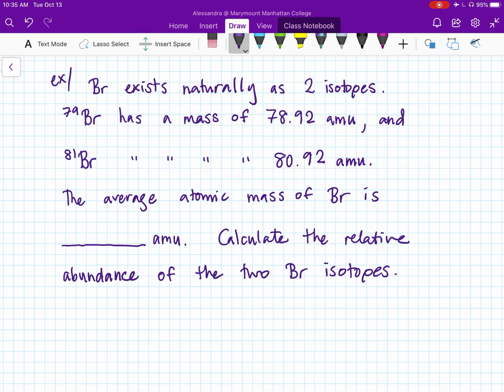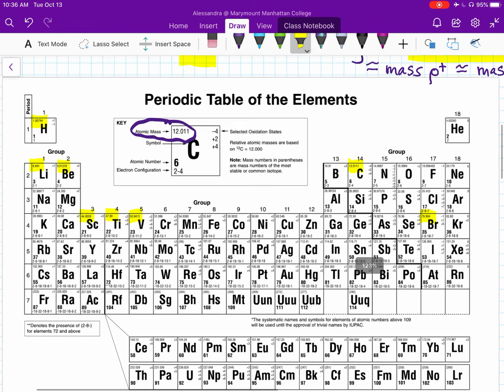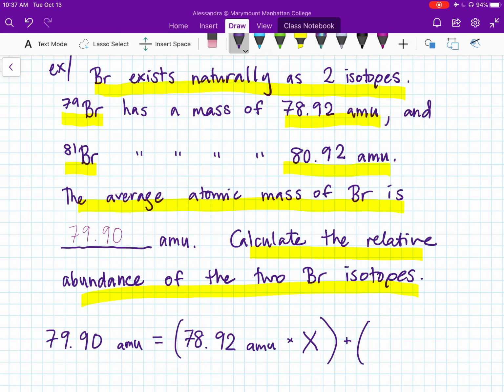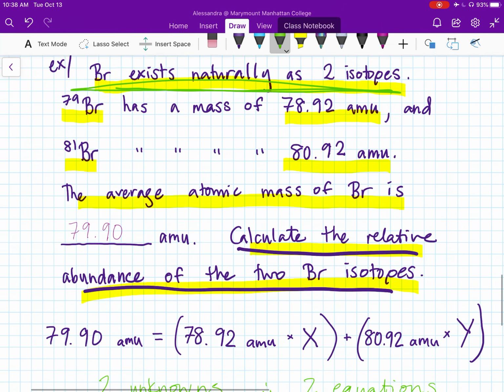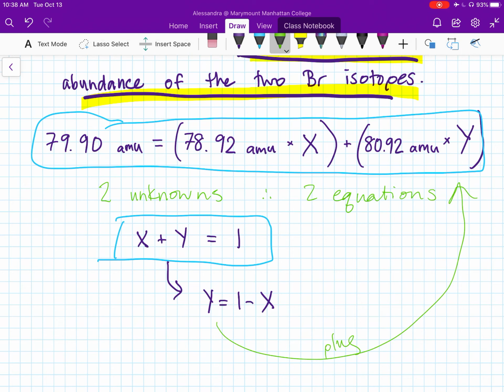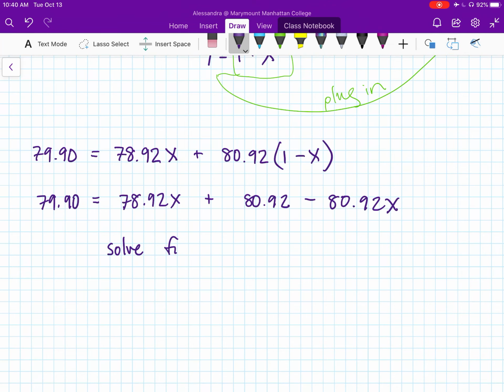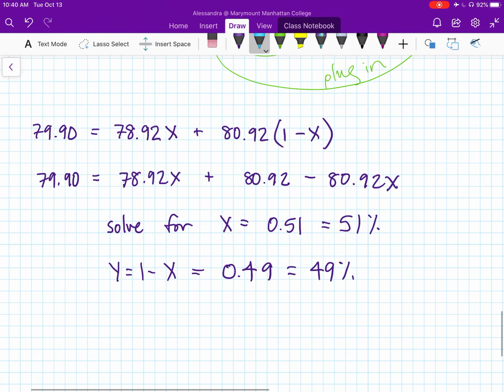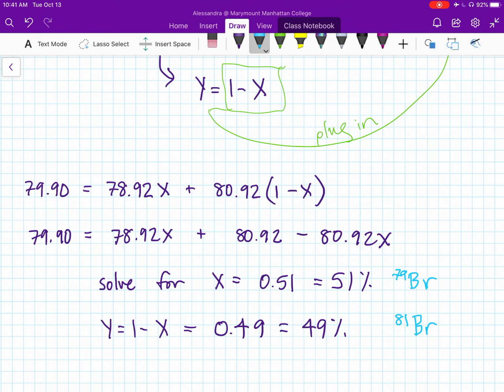The Average Mass of an Element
Why the atomic masses of elements on the periodic table are not whole numbers